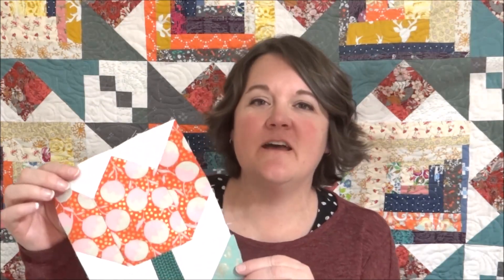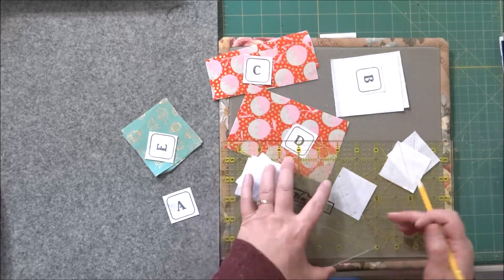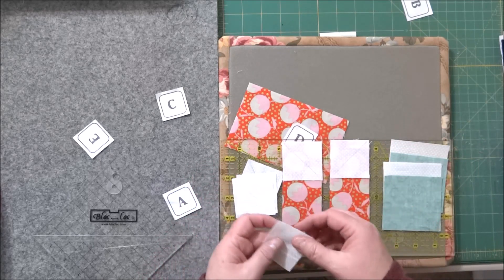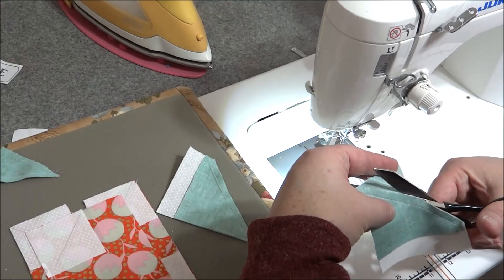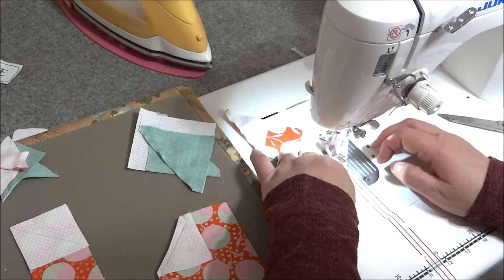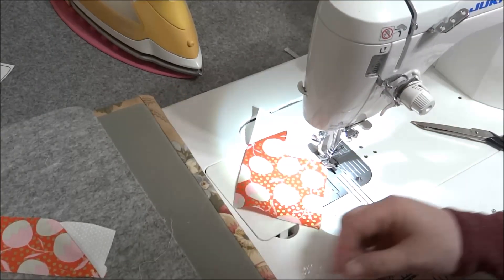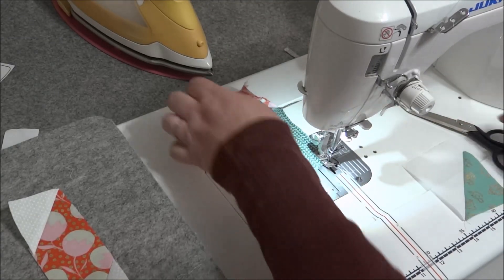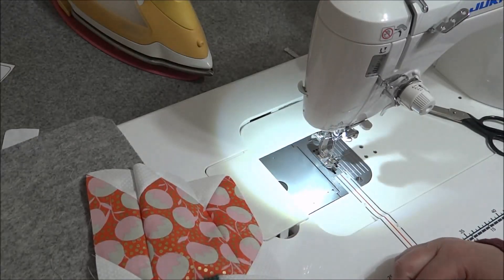Walkabout QAL / Tulip Block (Beginner Quilt Series)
Join me for the 2023 Quilt-a-long series! Learn how to quilt with me, and together we will make a fun and beautiful beginner friendly row Walkabout quilt!

🧵 Post progress in our FB Group!

I’m inviting you to walk and sew along with me for a few weeks.
Every day we will be sewing something. AND
Every day you’ll get an email with the daily ‘to do’. Sew this, and mark your movement.
This is all about getting some movement in after sitting and sewing for a long winter. (or really any time of year).

You'll find all the posts and blocks on the blog

This is included for all Plus Members!

Grab the quilt block letter and number markers set (printable)

* Juki TL2000 Qi
* Olfa 45mm Splash Rotary Cutter
* 1/4" Diagonal Seam Tape
* 6” X 12” Ruler
* Warm N White 100% Cotton Batting
* Superior So Fine 50wt Thread
* Friction Erasable Pens
* Clover Hera Marker
* Oliso Pro Smart Iron
* Wonder Clips
* Tailor's Wood Clapper
* Comic Book Boards
* Ottlite Lamp
* Mary Ellen's Best Press (They also have other scents!)